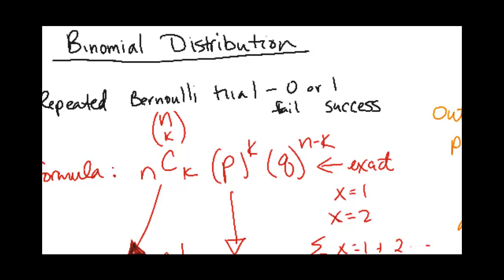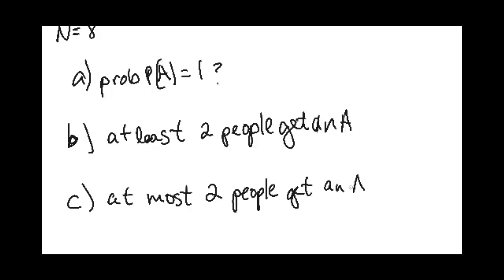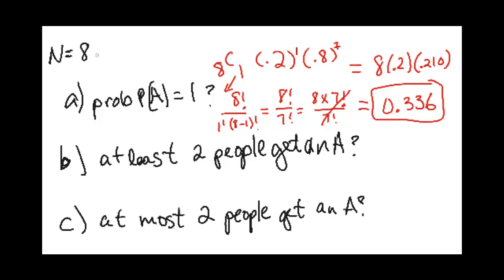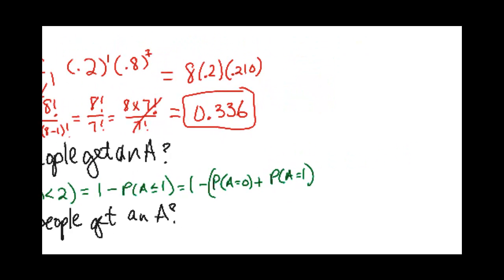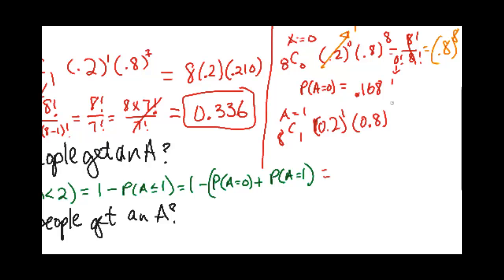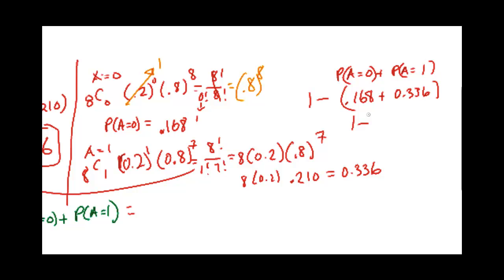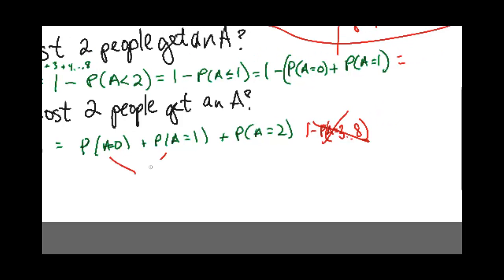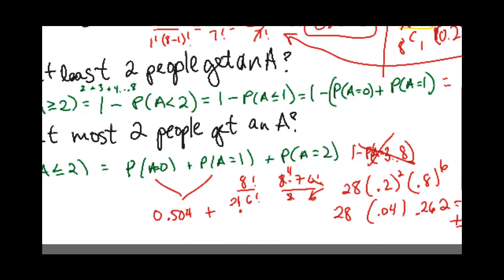Statistics Binomial Distribution formula example video